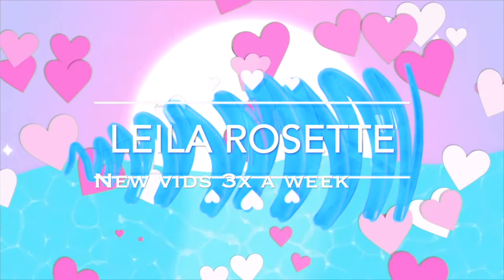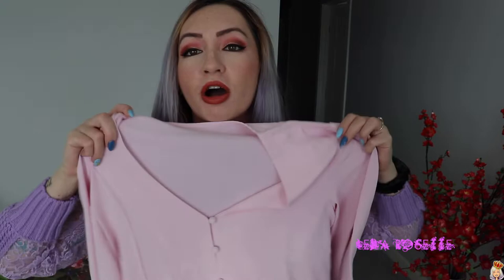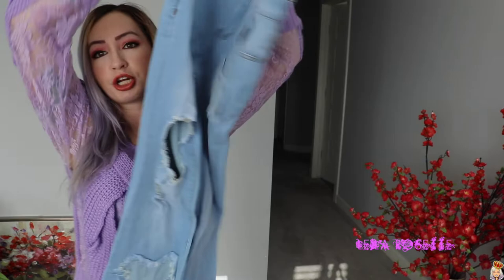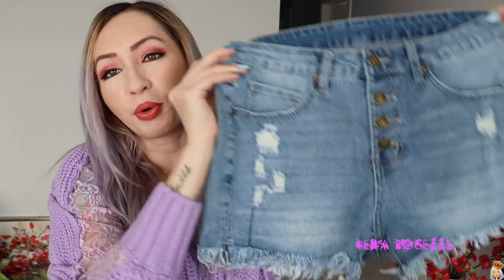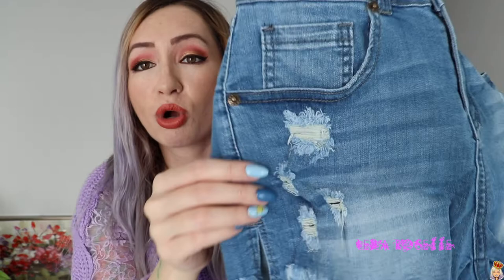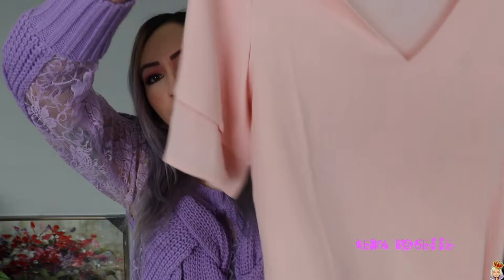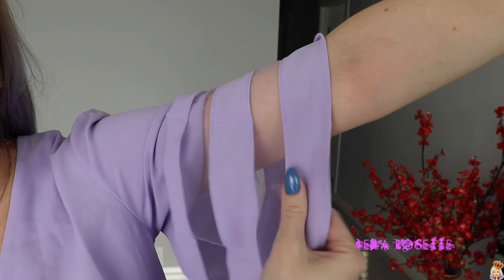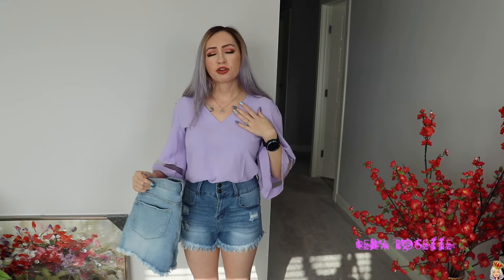SPRING 2022 AMAZON TRY ON HAUL | LUVAMIA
First spring try on haul for 2022!! Featuring Amazon store Luvamia!
1. Double button denim shorts
2. Heart flared jeans
3. Lavender top
4. Pink tie knot top
5. Pink ruffle sleeve top
6. Button fly denim shorts
7. Distressed hem denim shorts
Luvamia store

Deets:
Canon Rebel t7i / Huawei P30 Pro|imovie| MUSIC BY NCS/Hoober/Vanessa Campagna - Higher / endcap and greenscreens by mattieu